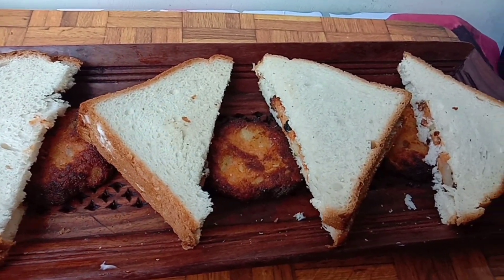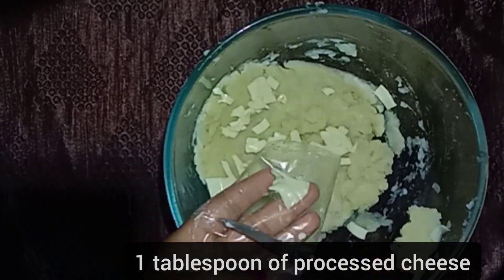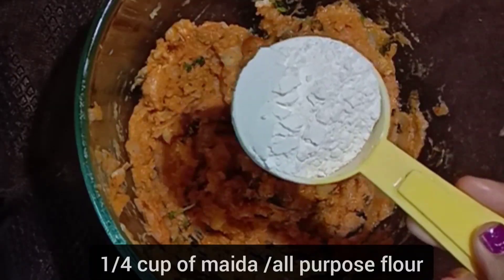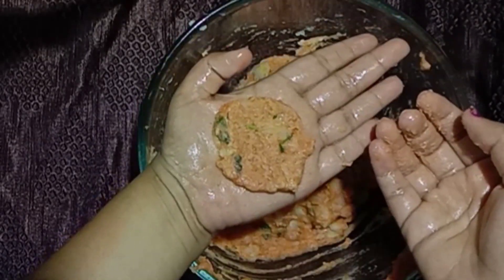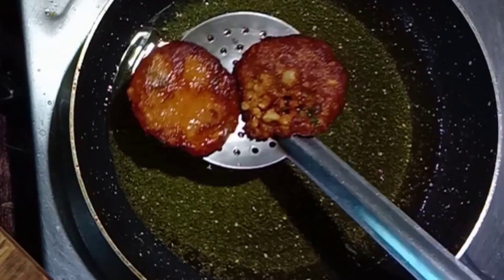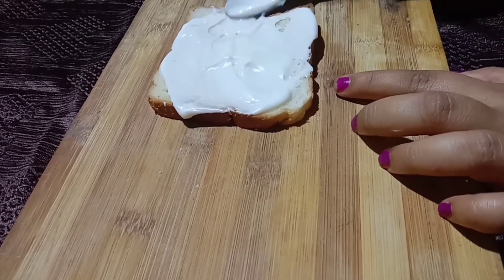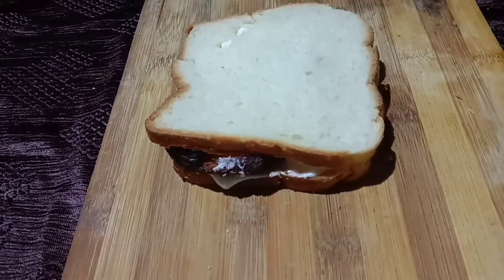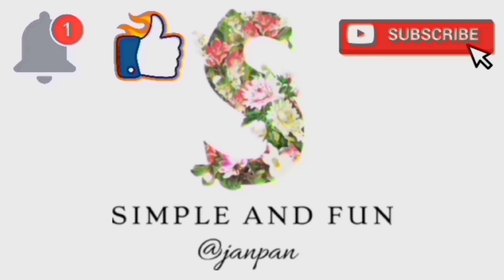Aloo Tikki Sandwich Recipe| Quick Aloo Tikki Sandwich Recipe | Easy Potato Sandwich Recipe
Hello everyone! In today's video we will see a quick bread recipe aloo tikki sandwich!
This bread is very easy to make ,and perfect for aloo /potato lovers!

INGREDIENTS:
POTATO: 4 LARGE SIZE (BOILED & MASHED)
CHEESE: 1 SLIZED CHEESE OR ANY GRATED CHEESE
CHILLI POWDER: 1/2 TABLESPOON
CHAT MASALA: 1/2 TEASPOON
SALT: AS REQUIRED
CORRIANDER LEAVES: 1 HANDFUL
MAIDA: 1/4 CUP
BREAD SLICE: 2 (SOAKED IN WATER)
OIL: TO DEEP FRY
BREAD SLICE: AS REQUIRED TO MAKE SANDWICHES
MAYONAISE: AS REQUIRED TO SPREAD ON  BREAD
OPTIONAL: CAN ADD OTHER VEGETABLES LIKE TOMATO, ONION, CUCUMBER, CARROTS

                  HAPPY COOKING!!!